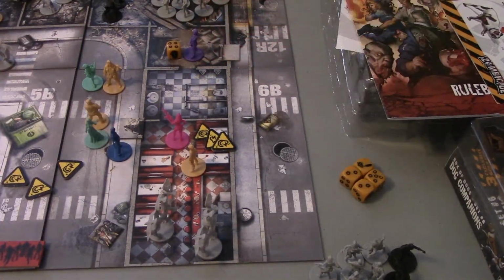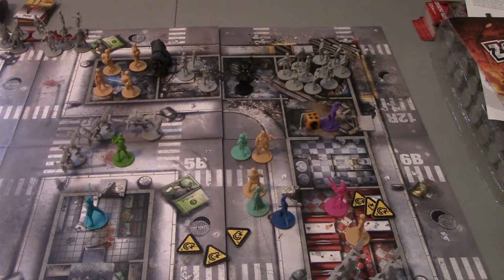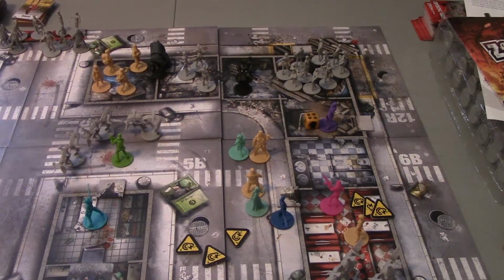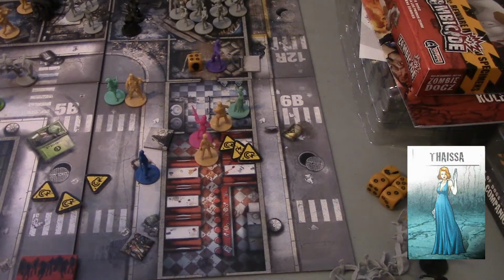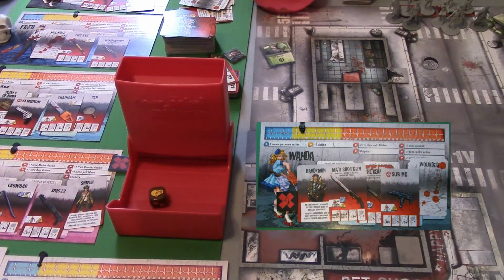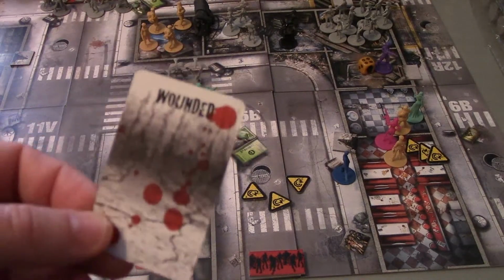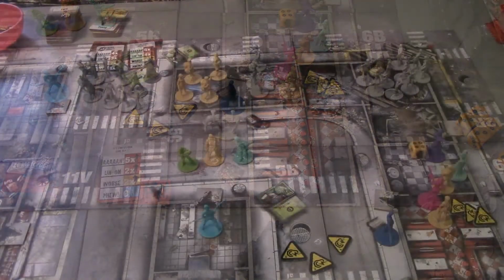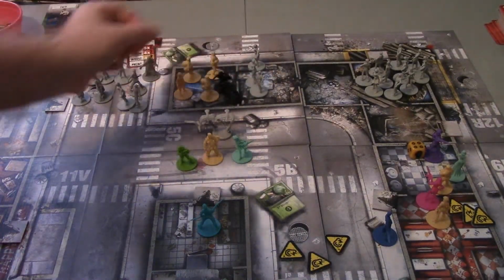Zombicide Angry Neighbors Episode 8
Thanks for all the comments. As a result of your input here is Episode 8 of our Zombicide: Angry Neighbors play through.